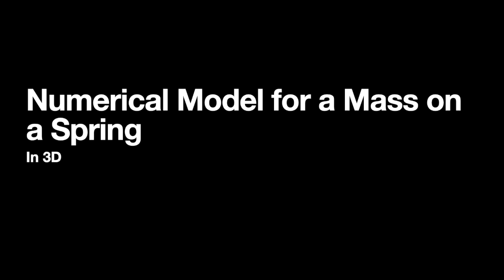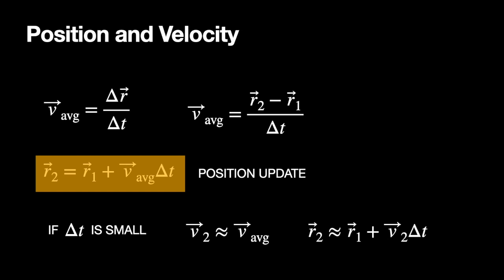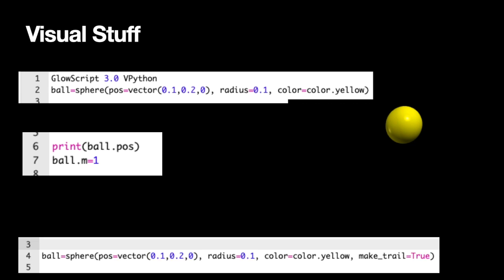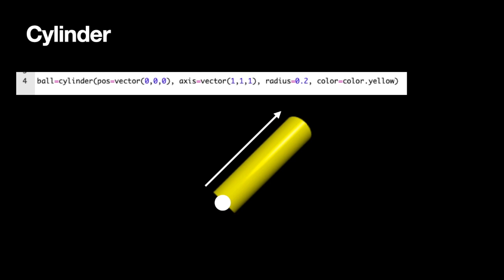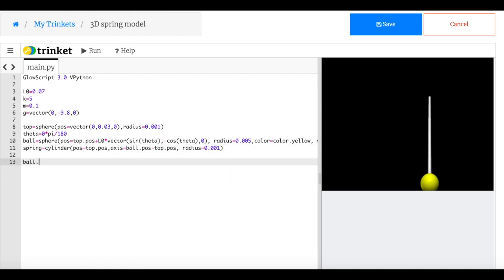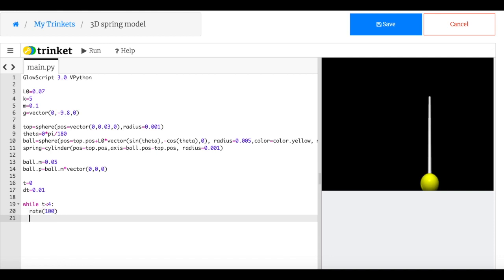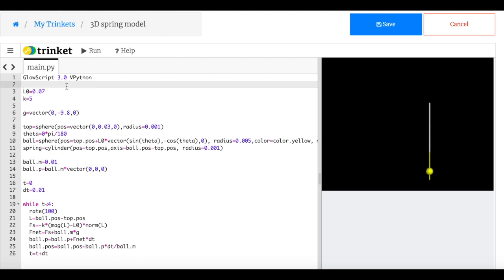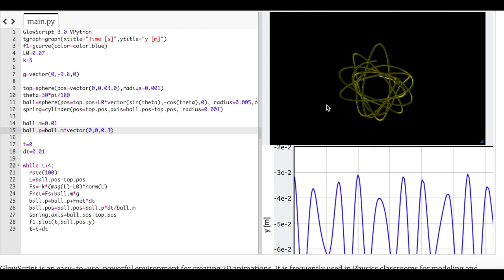Building a 3D Python Model for the Motion of a Mass on a Spring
Here is how to model the motion of a mass on a spring in 3d using python.